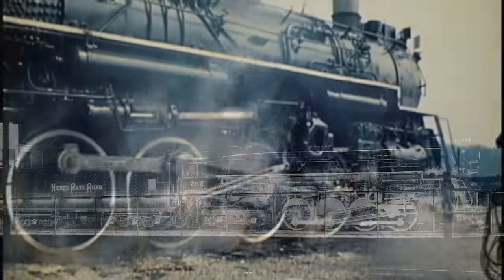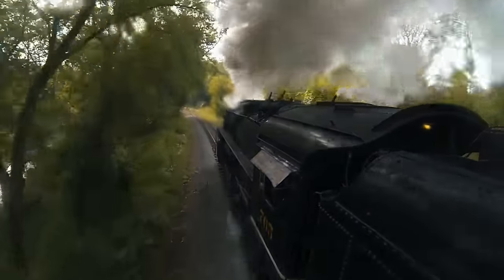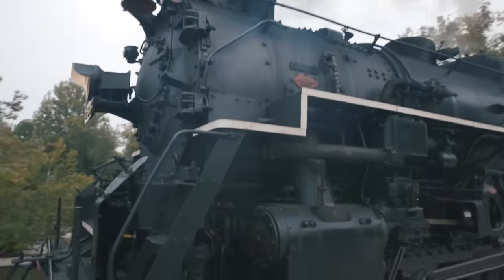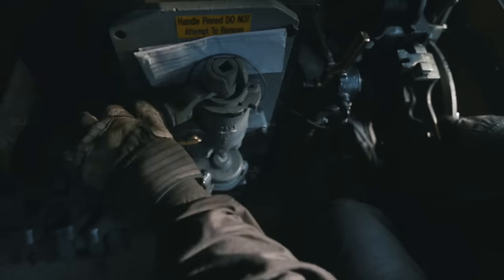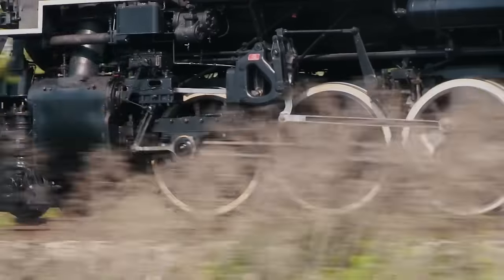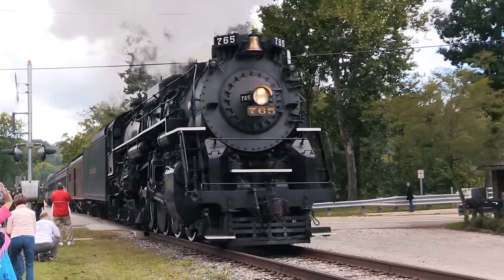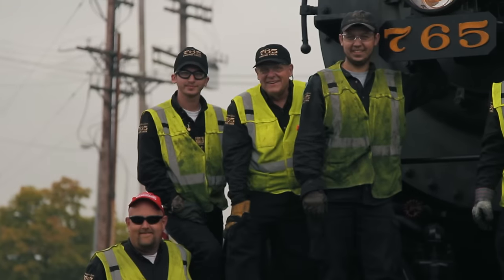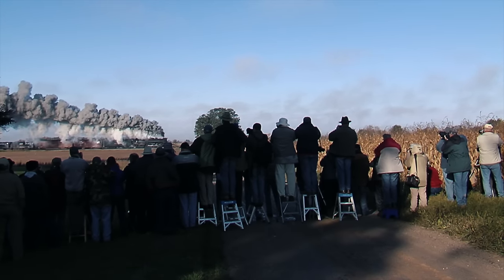Preserving and Making Railroad History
A brief look at the Fort Wayne Railroad Historical Society's work with restored steam locomotive no. 765 for presentations with host railroads, sponsors and corporate partners.